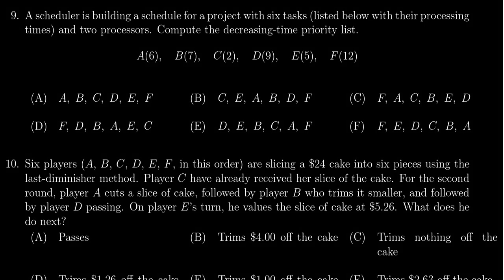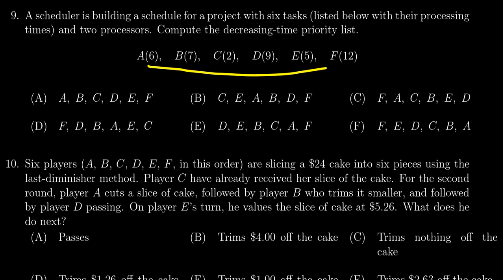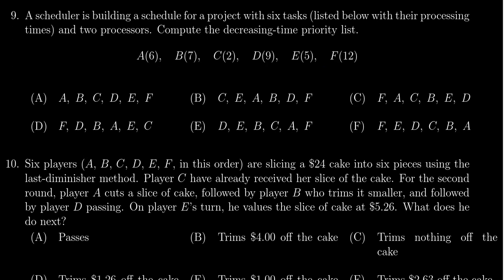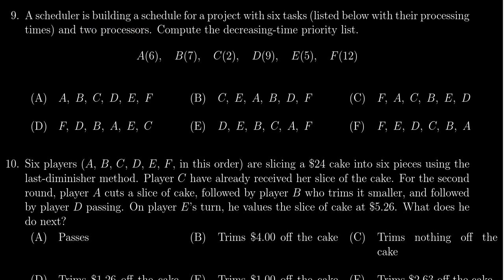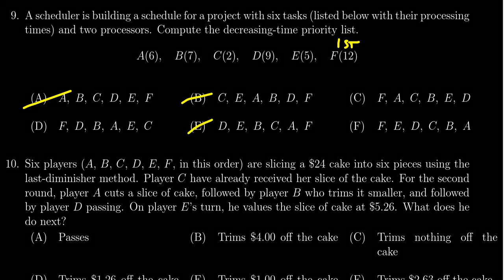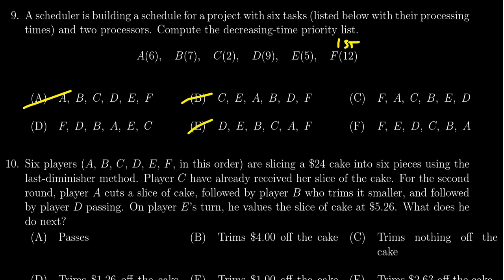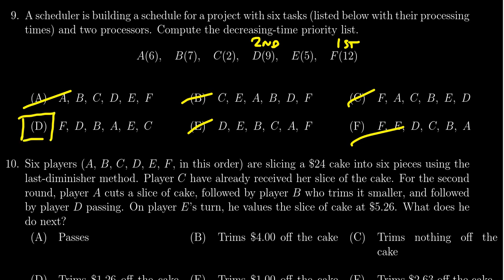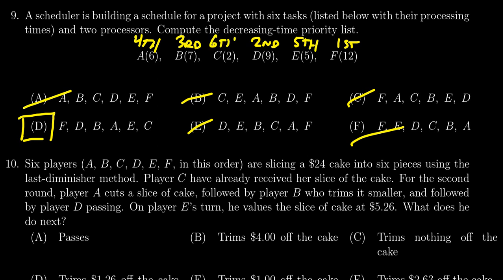Math 1030, Exam 2 - Question 9 (Decreasing Time)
We determine the decreasing time priority list of a project.